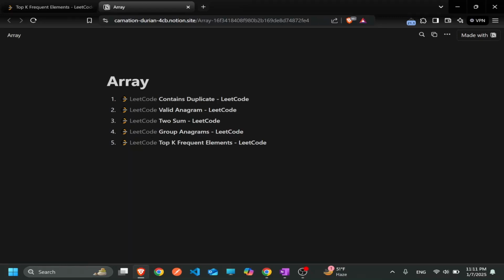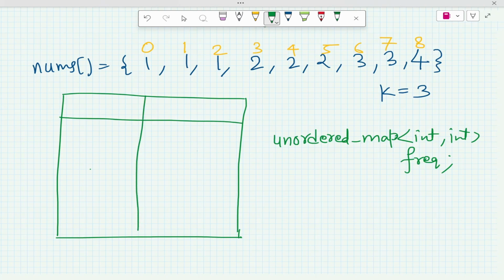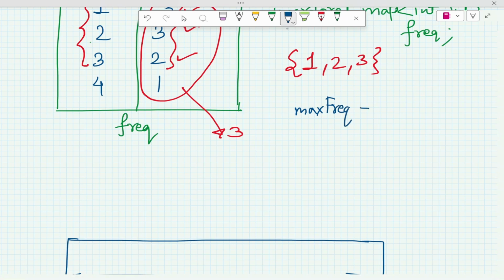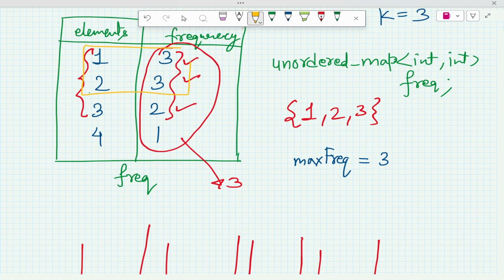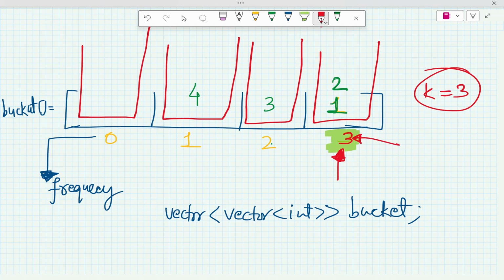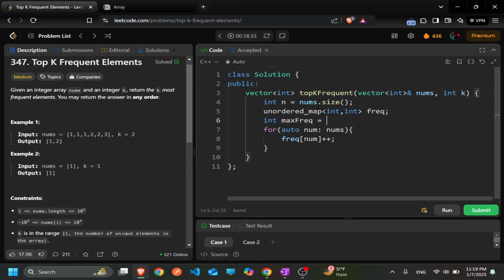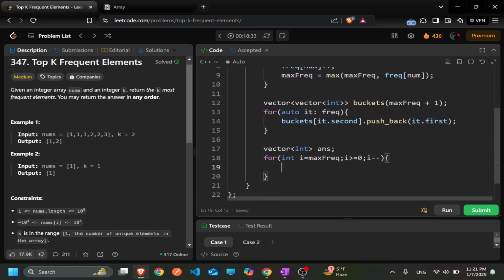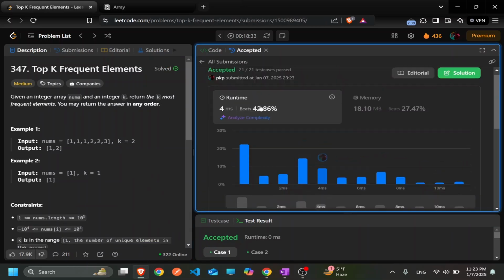347. Top K Frequent Elements | Array and Hashing | Bucket sort | Data structure and Algorithm